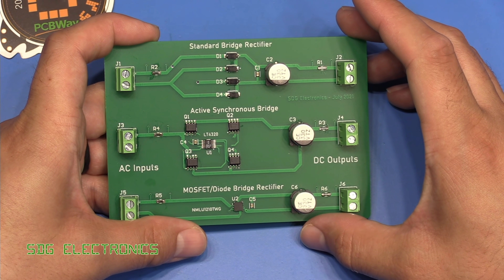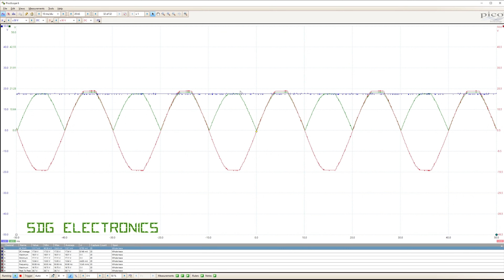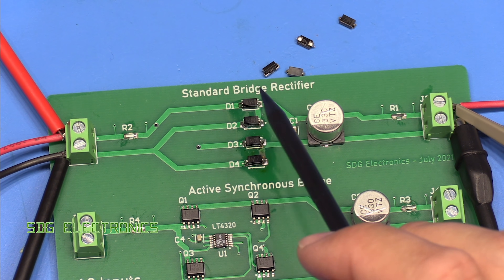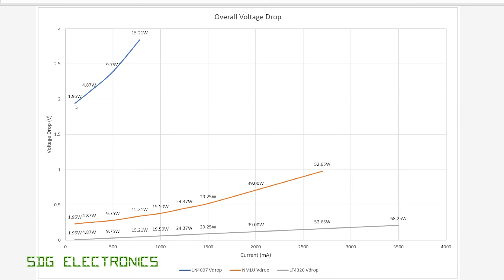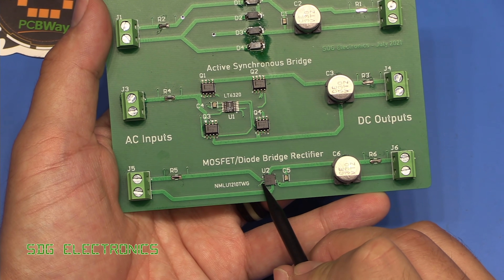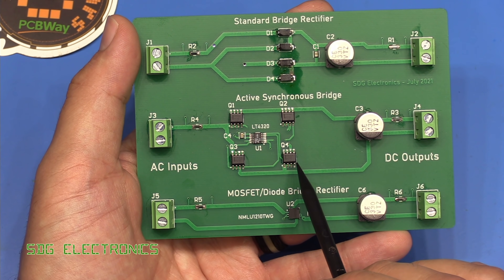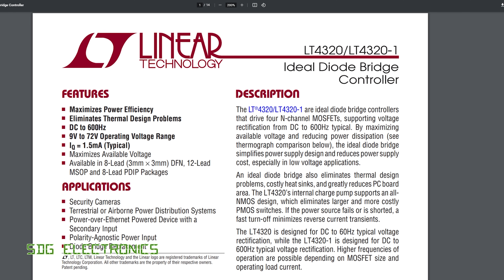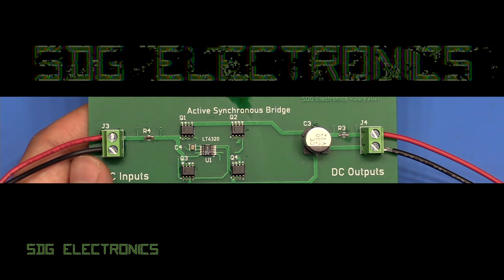SDG #219 Adding Output Capacitance to the Full Bridge Rectifier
Tests with the 1N4007, NMLU1210 and LT4320 Ideal Diode.
0:00​ Introduction
0:48 Test Setup
1:08 Effect of the capacitance on the rectified waveform
2:23 Don't forget the diode current ratings!
3:27 NMLU1210TWG
3:48 LT4320 Ideal Bridge Rectifier
4:17 Results - Voltage drop and Efficiency vs Load
7:31 What is the LT4320 actually doing?
10:18 Conclusions